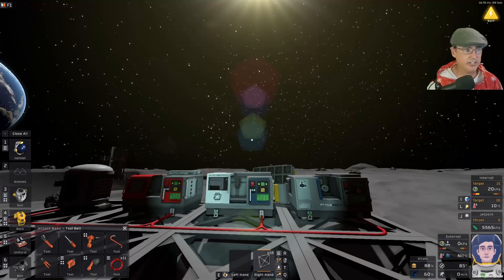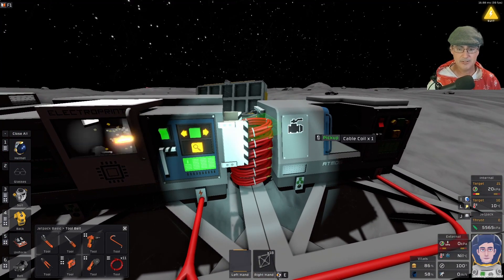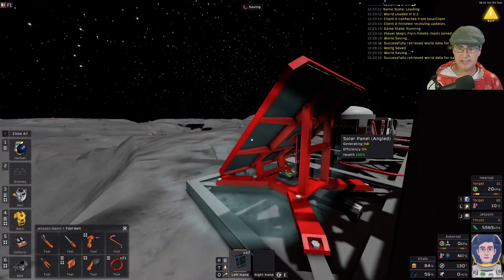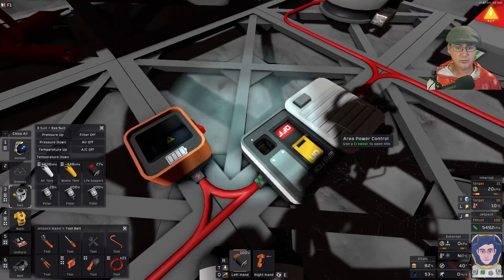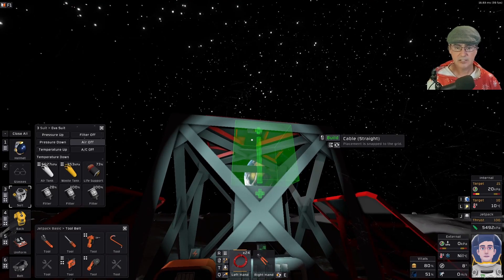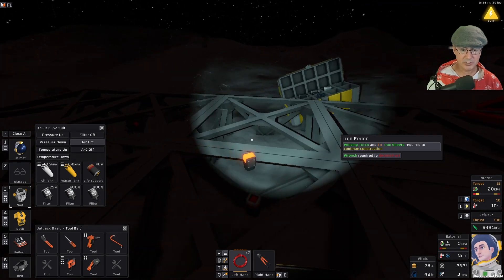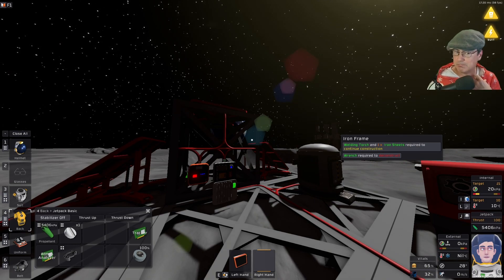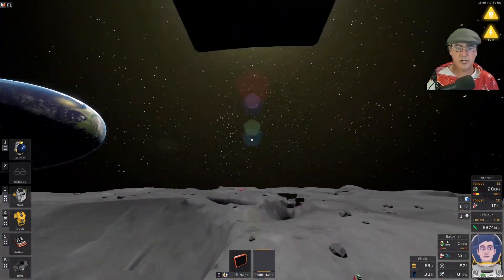Stationeers Basic Solar Array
Setting up a basic and easy Solar Panel array to capture solar power more efficiently at the start of a game.   This setup uses only 3 Basic Solar Panels to capture the suns energy from sun up to sun down.

0:00 Setting Up a Simple Solar Array
0:39 Parts Needed for Project
1:47 Setting Up Frames
2:30 Placing Solar Panels
3:14 Deconstructing Old Solar Panel and Repositioning to New Location
4:16 Deconstructing Old Power Grid
5:10 Placing Area Control Panel and Small Battery Charger
5:35 Removing Old Electrical Cables
5:55 Wiring Up New Solar Power Array
8:38 Next Morning - Looking At Solar Panel Efficiency

📤Upload Times
Monday
Wednesdays

📽Live Streams
Tuesday
Friday Evening

2nd 27" Flat Screen Monitor

🔹Gaming Equipment
60FPS Webcam